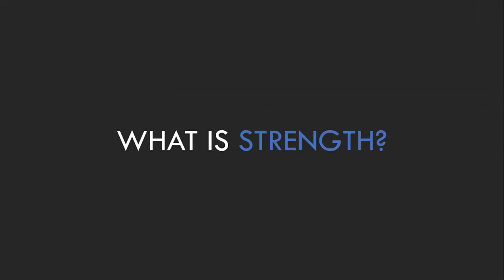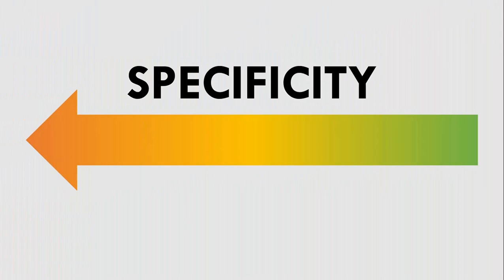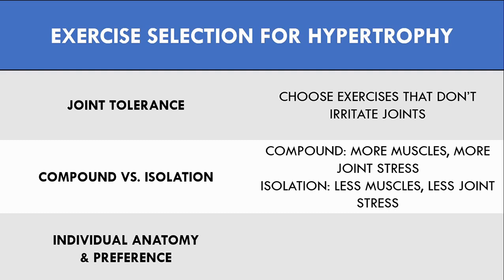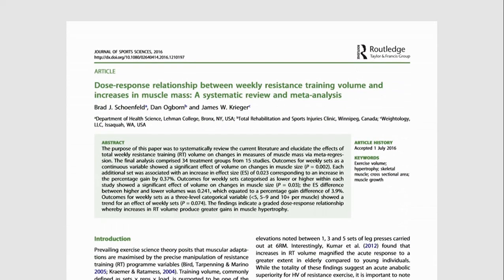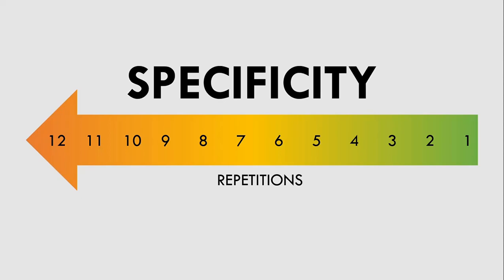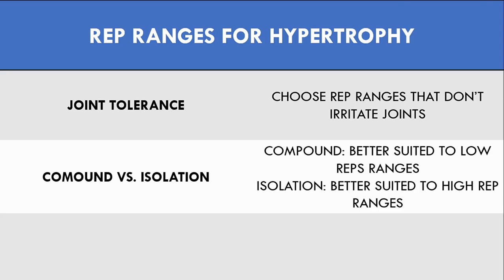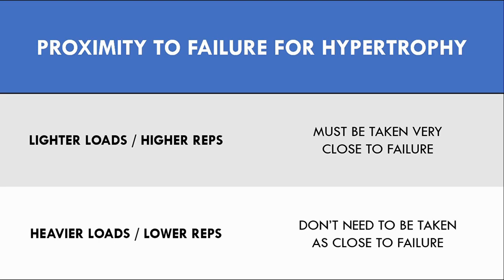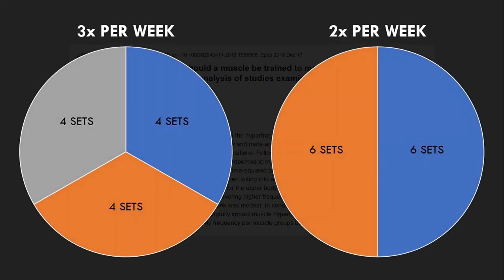Training for Strength vs. Hypertrophy | Programming Considerations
How does training differ between the goals of maximum strength and muscle growth?